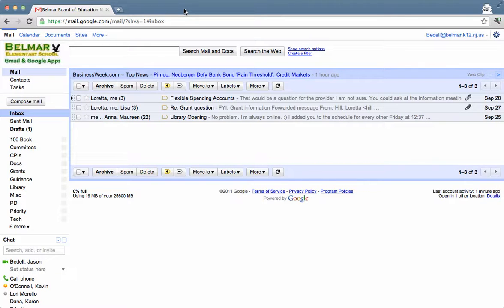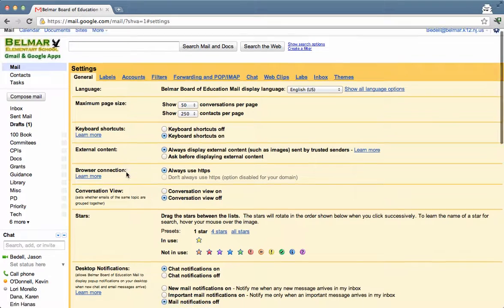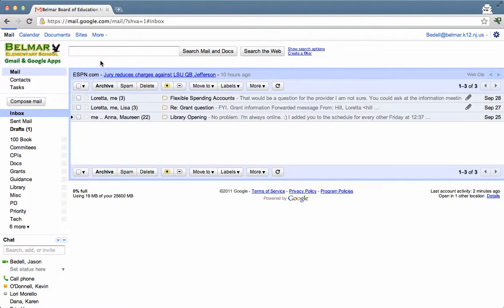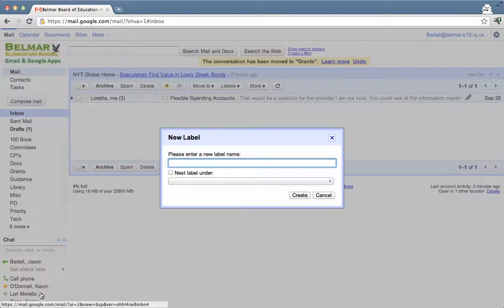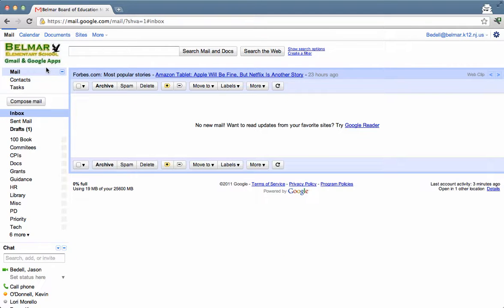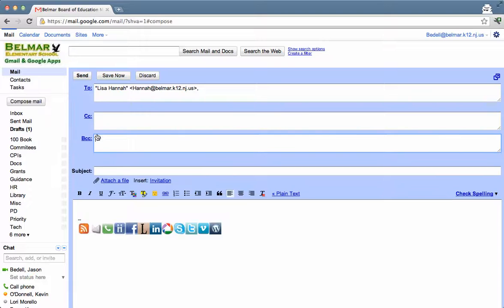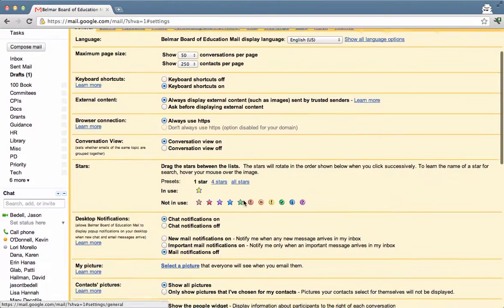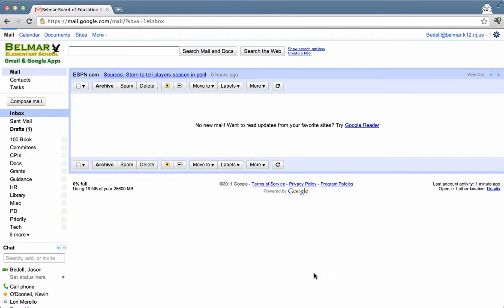GMail for Belmar.mp4